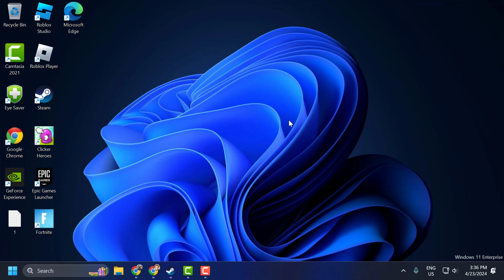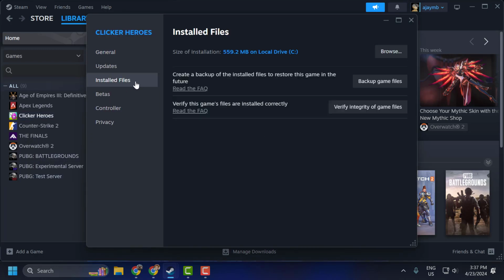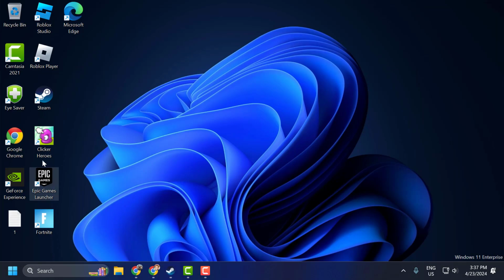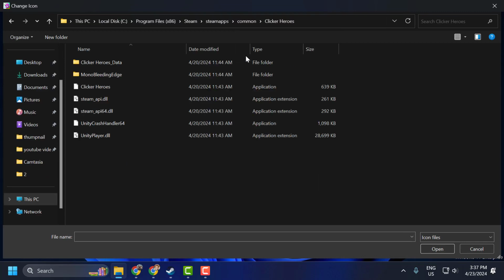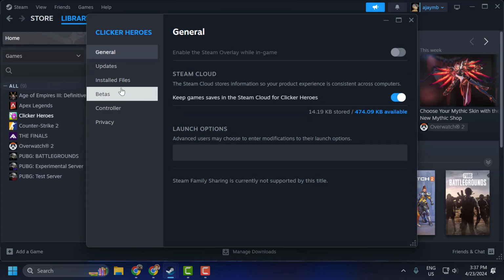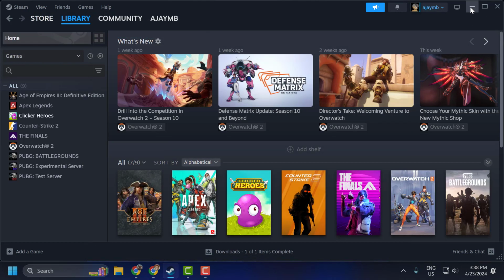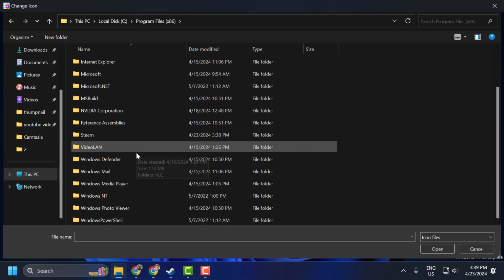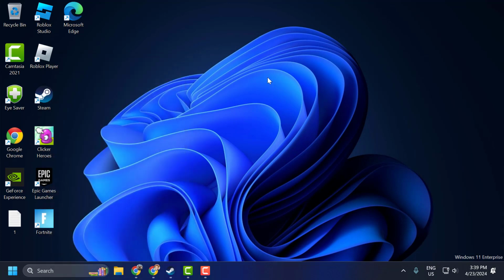How to Fix Steam Game Icons Missing on Windows PC (2024)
Encounter the issue of Steam game icons missing on your Windows PC in 2024? This guide offers troubleshooting solutions to resolve the problem and ensure that your Steam library displays all game icons correctly for easy access and navigation.

00:00 Intro
00:09 Solution 1
01:03 Solution 2